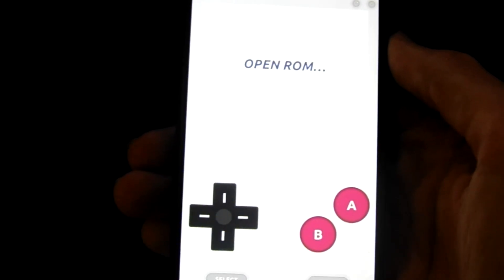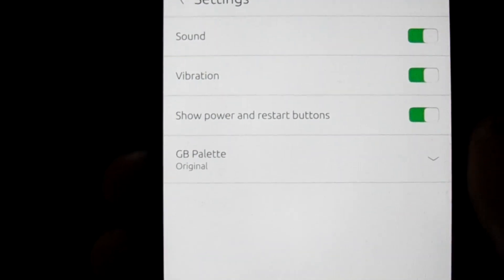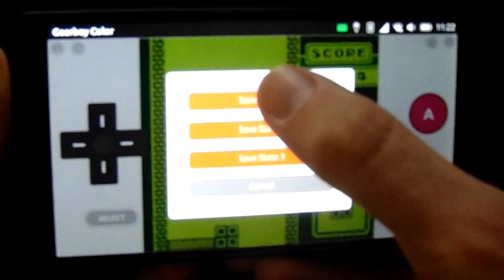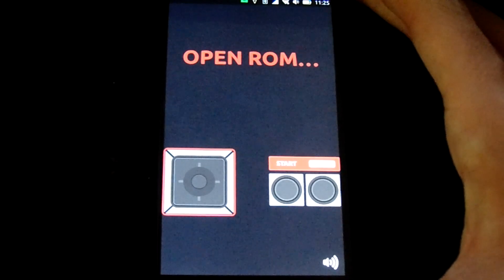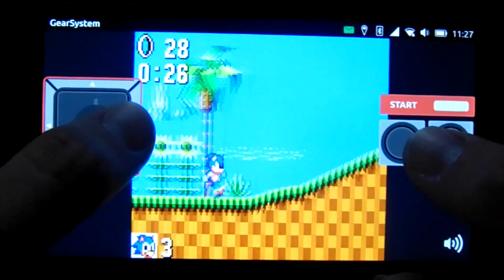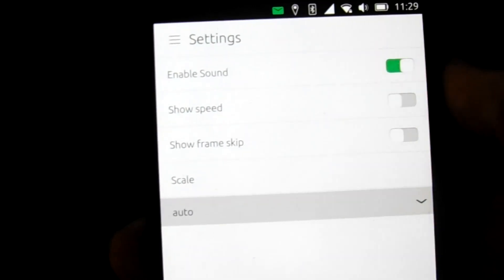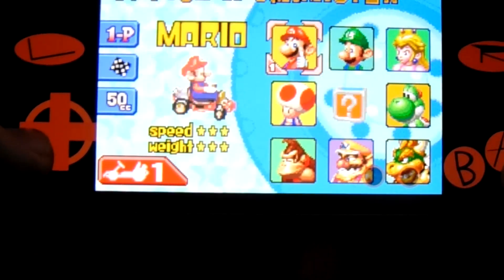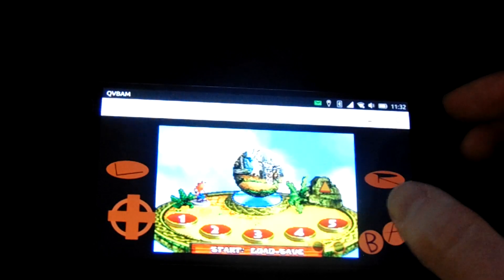Retro Game Emulation On Ubuntu Touch